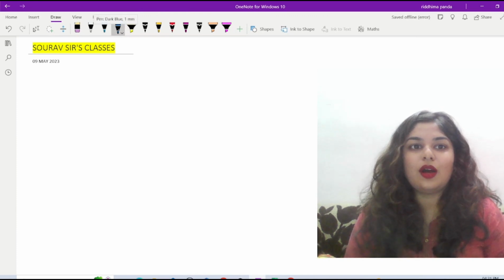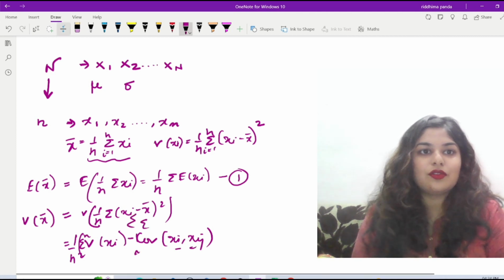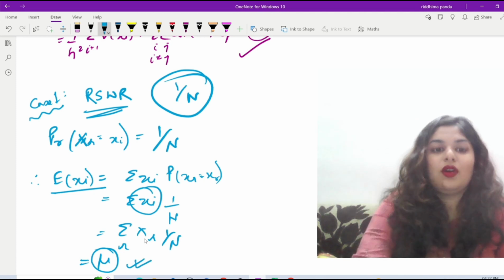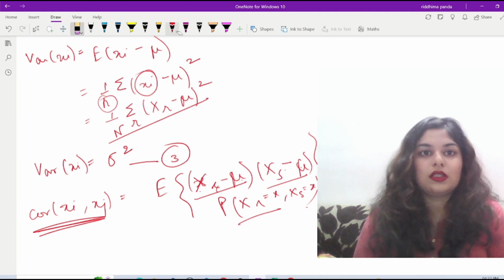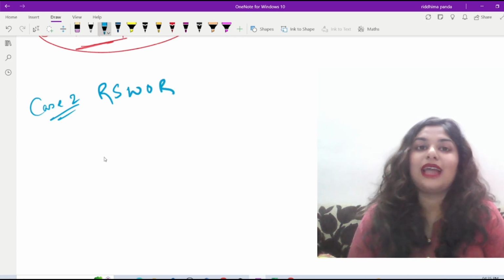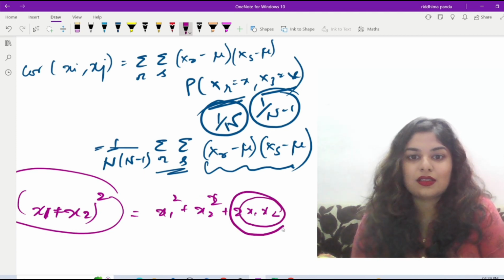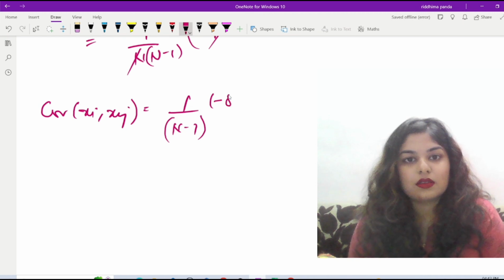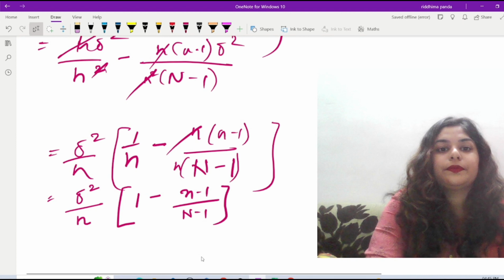Unleashing the Magic of Random Sampling: With and Without Replacement!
Are you ready to embark on an exciting journey through the enchanting world of random sampling? 🎲🌠 Brace yourself for a captivating exploration of sampling techniques that will add a sprinkle of excitement to your data analysis! Let's dive right in and uncover the wonders of sampling, both with and without replacement! 🌟🎲🔀

🔀 Sampling with Replacement:
Imagine a magical hat filled with colorful balls, each representing a data point in your population. In sampling with replacement, you have the power to pluck a ball from the hat, note its value, and then return it before choosing the next one. It's like having an endless supply of data points to select from! 🌈🔁

✨ Benefits of Sampling with Replacement:
1️⃣ Endless Possibilities: With replacement, every data point has the chance to be selected multiple times, making your sample unique and exciting.
2️⃣ Repetitive Adventure: Each time you draw a ball, it feels like a brand-new experience, full of surprises and unexpected outcomes.
3️⃣ Statistical Independence: Sampling with replacement ensures that each draw is independent of the previous ones, allowing for accurate statistical analysis.

🔀 Sampling without Replacement:
Now, let's explore a different realm of magic. In sampling without replacement, you still have your magical hat filled with colorful balls, but this time, once you pluck a ball from the hat and note its value, it remains outside the hat. It's like collecting rare gems, one by one, until you have your precious sample. 💎🔢

✨ Benefits of Sampling without Replacement:
1️⃣ Unique Selection: Each data point you draw is exclusive to your sample, ensuring a diverse and representative collection.
2️⃣ Real-World Reflection: Sampling without replacement mimics the natural process of selecting unique items from a finite population, making your sample more realistic.
3️⃣ Enhanced Precision: Without replacement, you can observe the changes in the composition of your sample with each draw, leading to a more accurate reflection of the population.

🌟 Embrace the Magic of Sampling:
Both sampling techniques, with and without replacement, hold their own charm and serve specific purposes. They enable you to extract valuable insights from your data, unleash statistical analyses, and make informed decisions. It's like being a wizard, harnessing the power of randomness to uncover hidden truths! 🧙‍♂️🔮💡

So, whether you choose the thrill of sampling with replacement or the elegance of sampling without replacement, let the magic of random sampling guide you on your data analysis adventure. Prepare to be amazed by the revelations that lie within your samples! ✨🌟🔀

📌WHATSAPP AT

FOR

 📚   STUDY MATERIALS